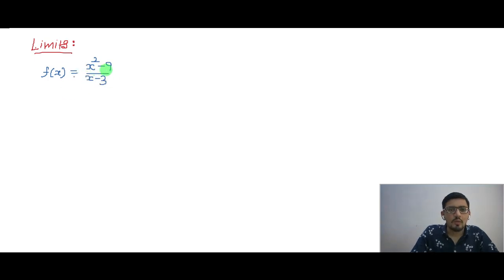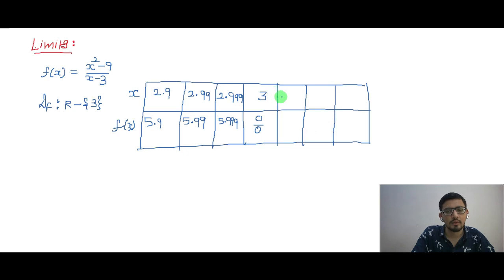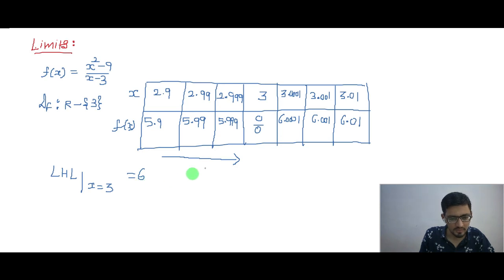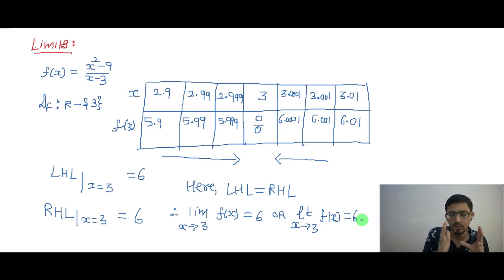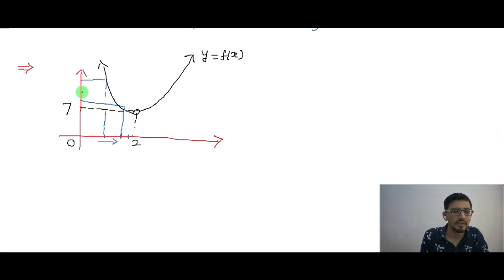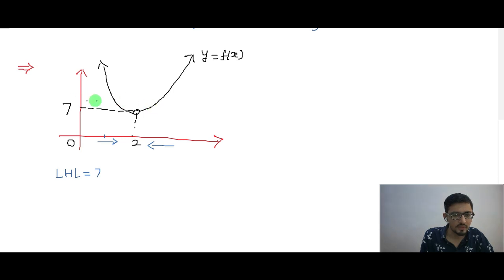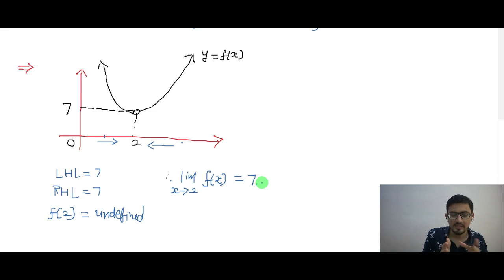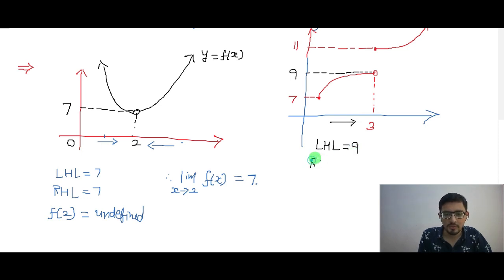#1 Limits and Derivatives